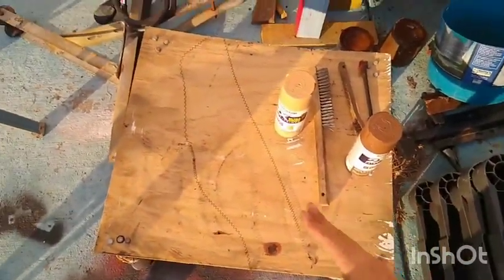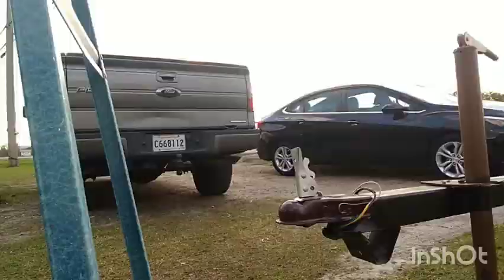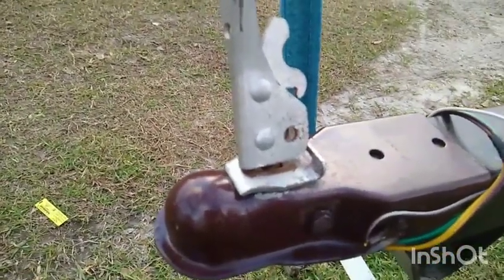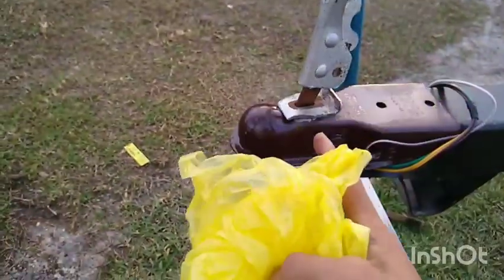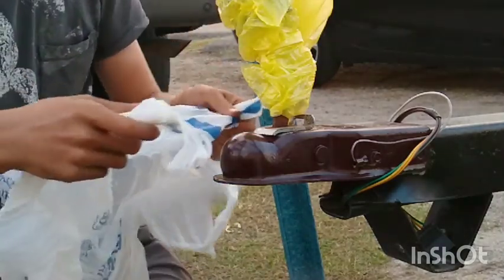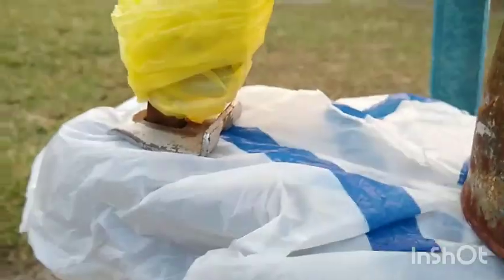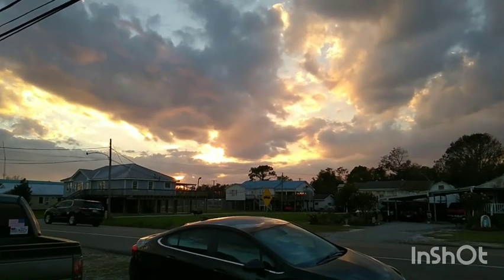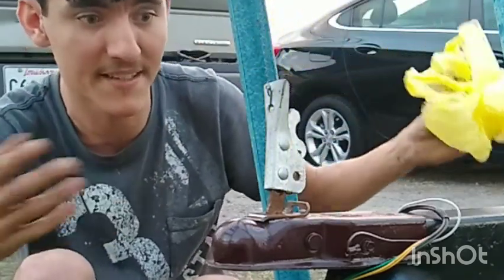DIY trailer painting project at HOME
How to spray paint parts of a trailer? Watch to find out!